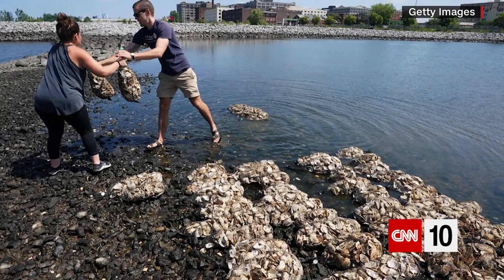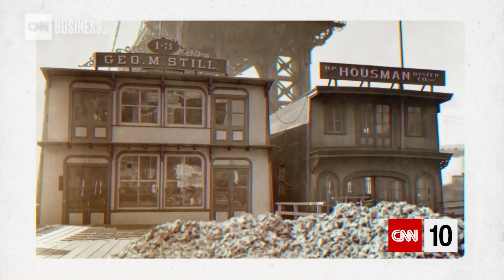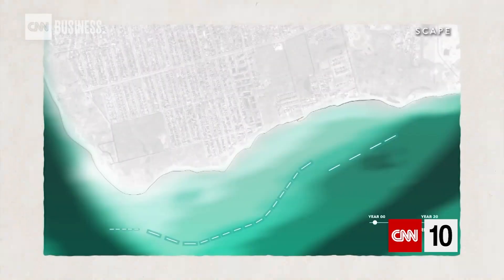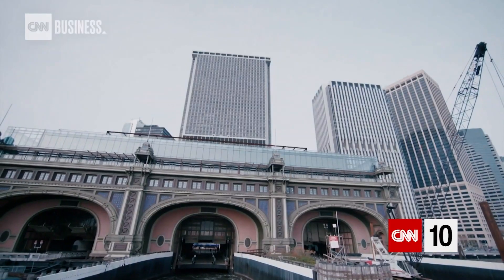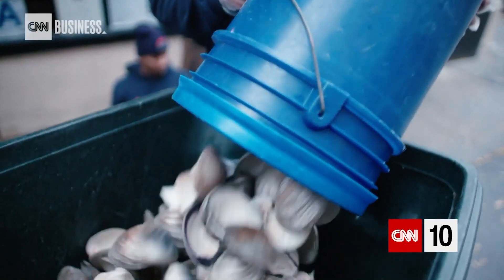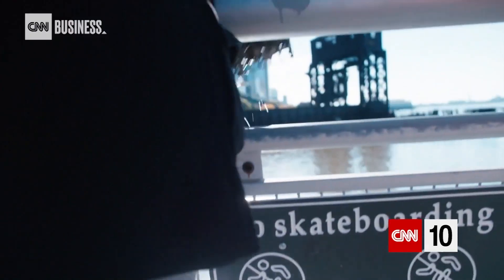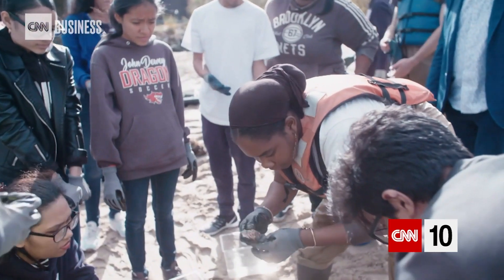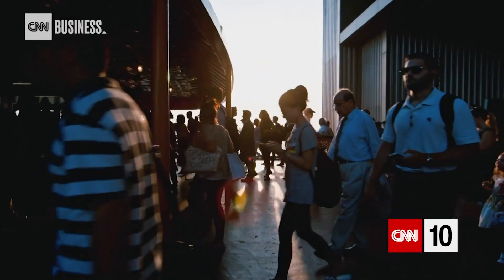New York's Secret Weapon For Big Storms?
Hundreds of years ago, oyster reefs helped protect New York City from hurricanes and storm surge. Now, as the city prepares for climate change, a project is underway to bring back the long-lost oysters.